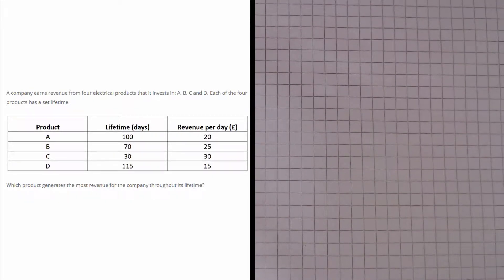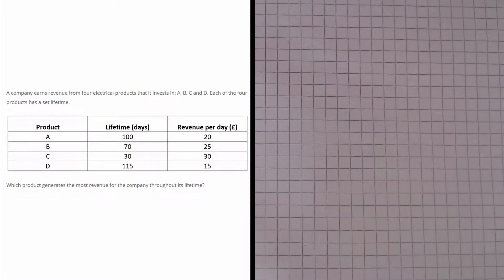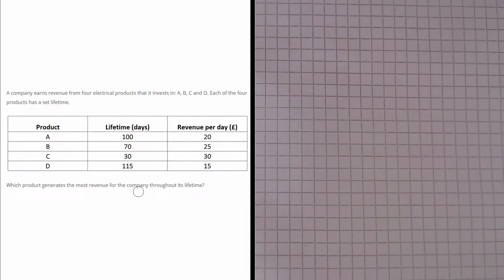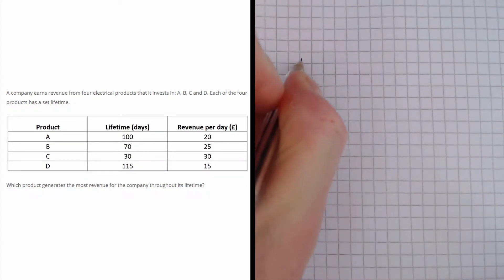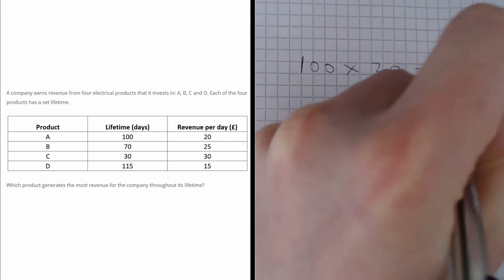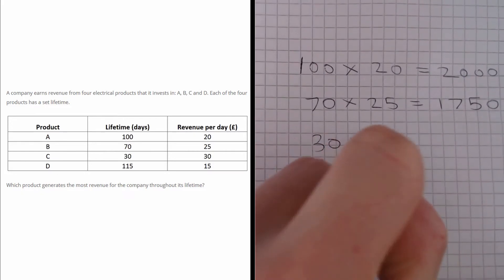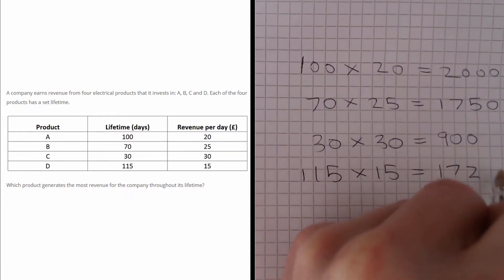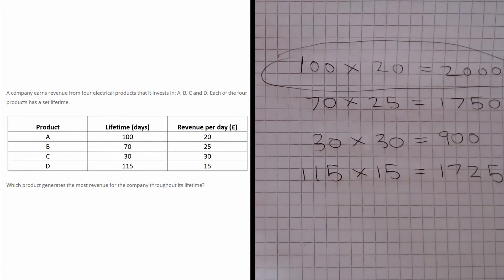Numeracy skills test practice questions Test 1 – Q14 QTS Maths Tutor